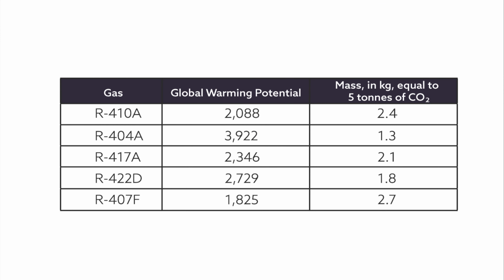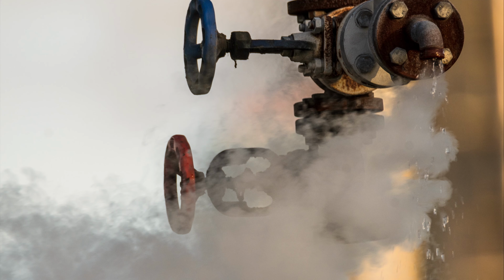Refrigeration Upgrades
Refrigeration systems
How refrigeration systems work and how their energy efficiency can be improved.

Part of Tees Valley Net Zero
Tees Valley Net Zero has everything your business needs to develop a Net Zero strategy. Get fully funded consultancy support and up to £2,000 grant funding for your business, alongside easy access to online tools and regular webinars and workshops.

If your business is based in Tees Valley (Darlington, Hartlepool, Middlesbrough, Redcar & Cleveland and Stockton-On-Tees), support is fully funded by the UK Government through the UK Shared Prosperity Fund.

Tees Valley Net Zero is delivered by Decerna on behalf of Tees Valley Mayor and Combined Authority.